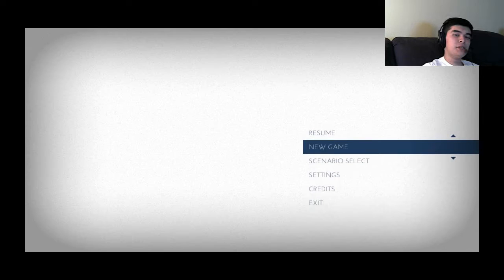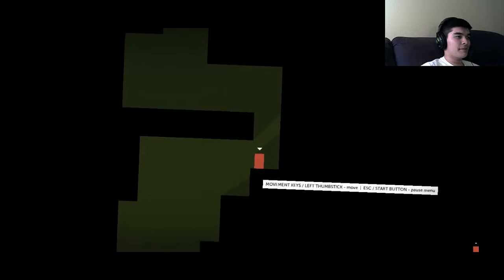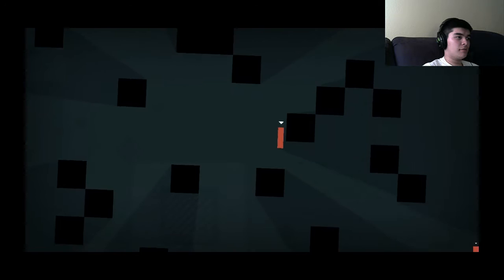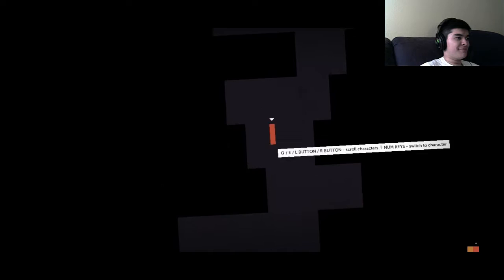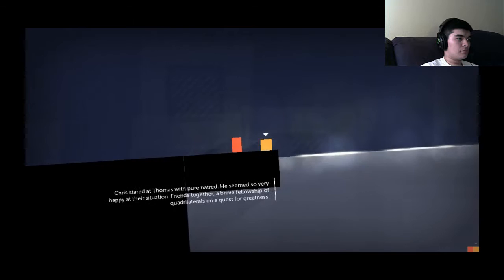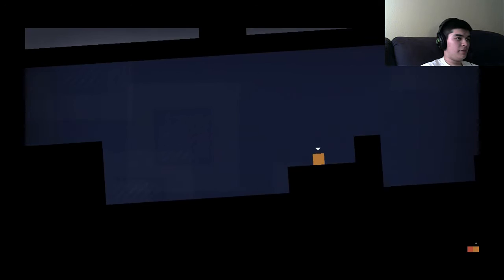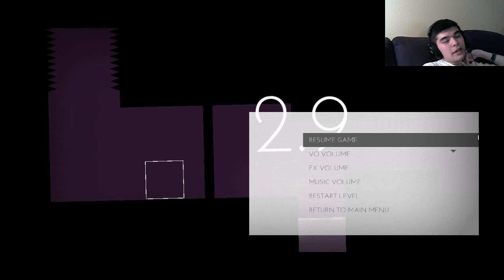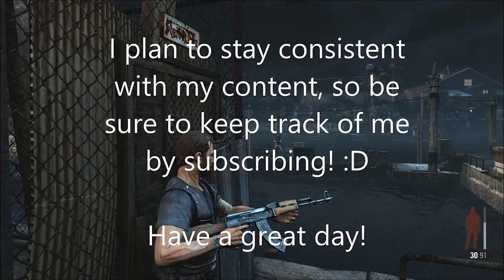Marksman46 plays - Thomas was Alone - (1)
Gotta love Thomas, him and his analyzing :D